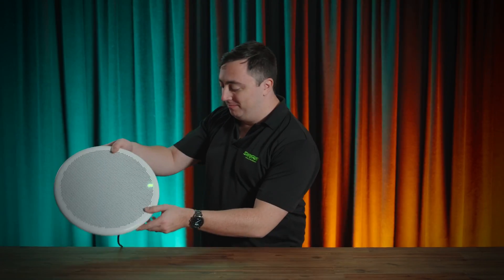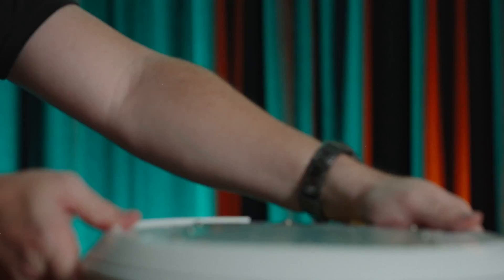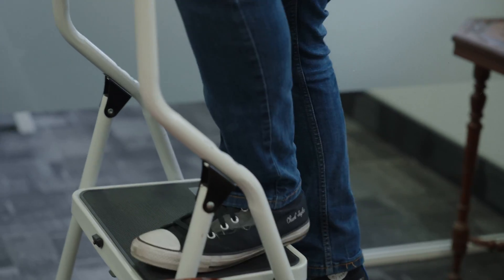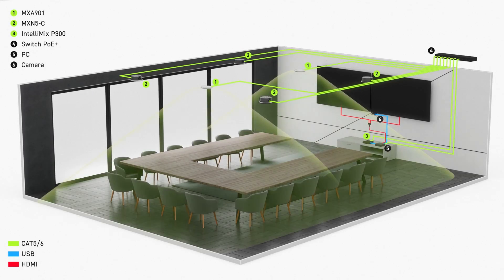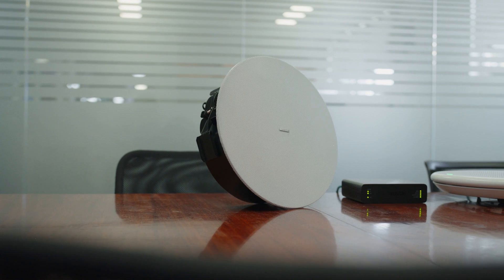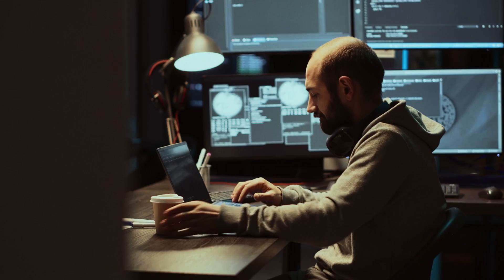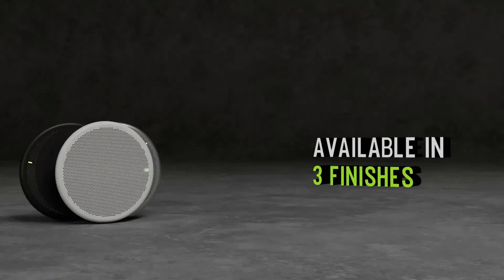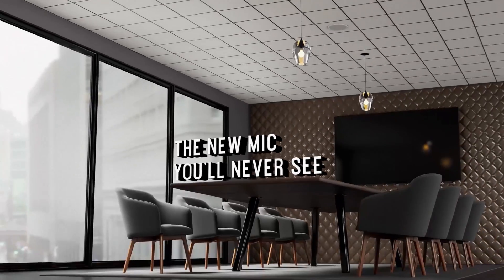Superb AV conferencing audio in a discreet 13.5-inch round size.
Which MXA Ceiling Array is right for you?

Introducing the MX901, a Sleeker Take on Tech.

Superb AV conferencing audio in a discreet 13.5-inch round size. Single-Zone Automatic Coverage™ technology captures talkers clearly in a 20 x 20 foot area.  Use one MXA901 in smaller rooms or multiple units to cover larger spaces.

Shure’s MXA Ceiling Array Microphones provide natural sound and precise coverage in meeting rooms of all types. The advantages of ceiling array microphones have made them a popular choice for conference rooms, training rooms, lecture halls, and classrooms.

To find out more about which MXA Ceiling Array Microphone best suits your space